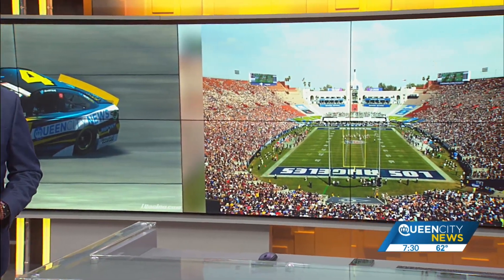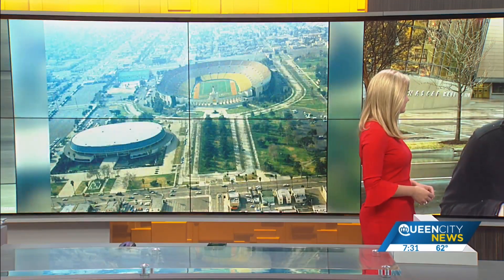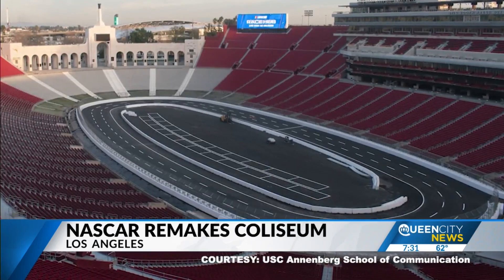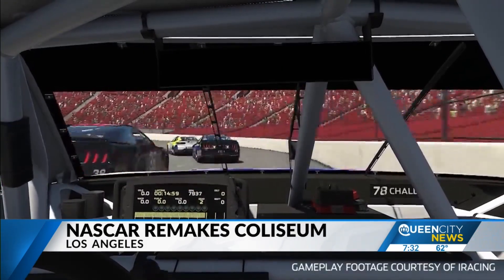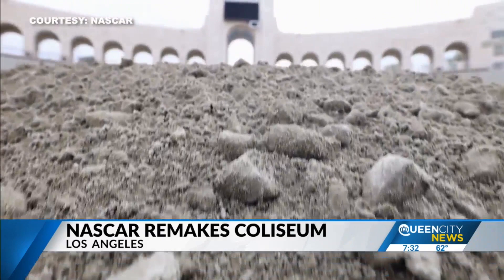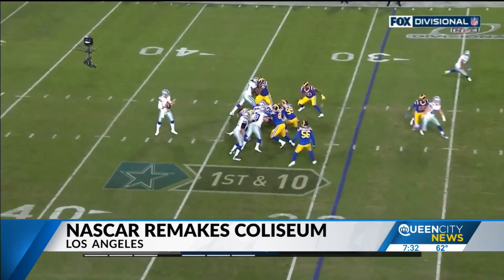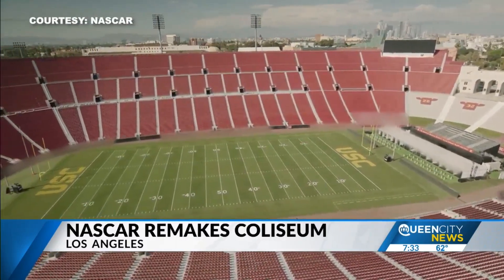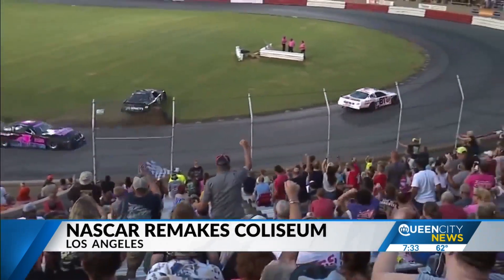A construction milestone: NASCAR builds temporary track in a matter of weeks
History will be made this weekend as NASCAR's top drivers will race for the very first time on a temporary racetrack built inside the LA Coliseum.